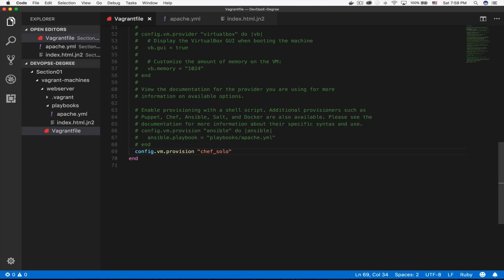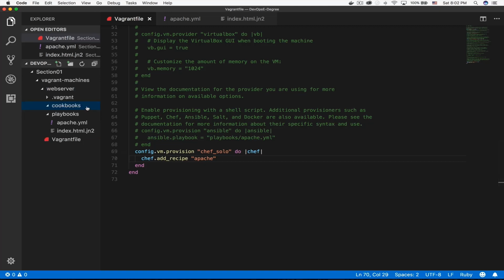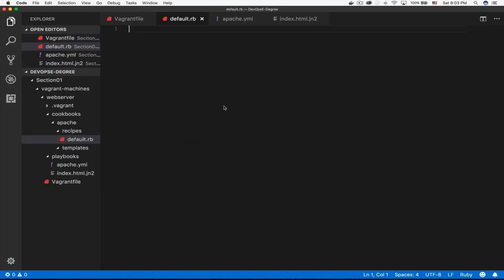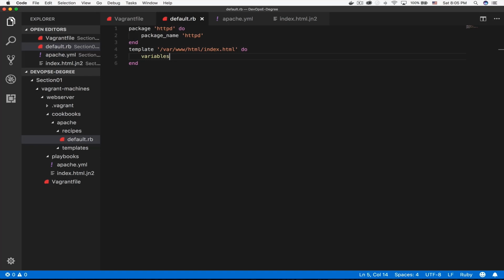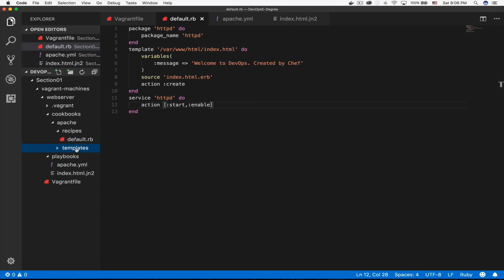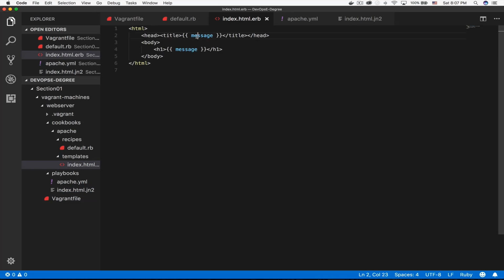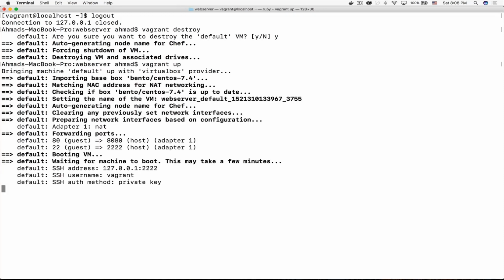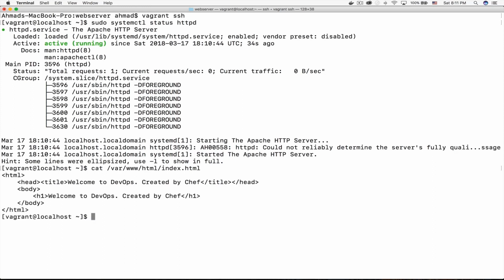Chef Mini Lab | DevOps E-degree | Kickstarter Project | Eduonix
Did you like the Ansible mini-lab? Now it's time for Chef!

The Chef is the configuration management tool written in Ruby and Erlang. It can be integrated with cloud-based platforms like Google Cloud, Internap, and many others. It is one of DevOps essentials. So here's a short lab for you on Chef! We are going to work on Vagrant for this too.

Missed the campaign on Indiegogo? No worries, you can pre-order the AWS Architect and Developer Certification Program now on Eduonix. This course includes more than 50 hours of video content, tons of practice tests, handbook and lot more.